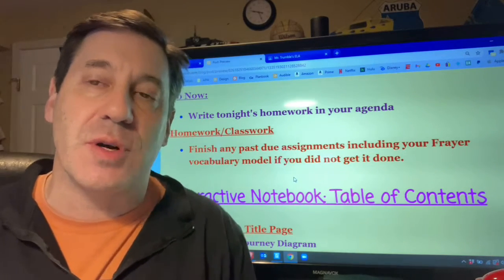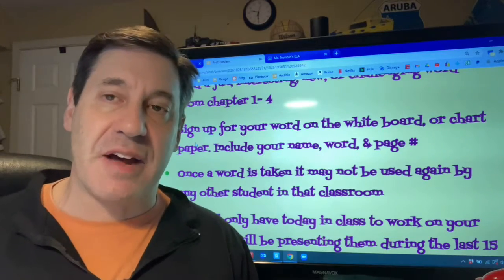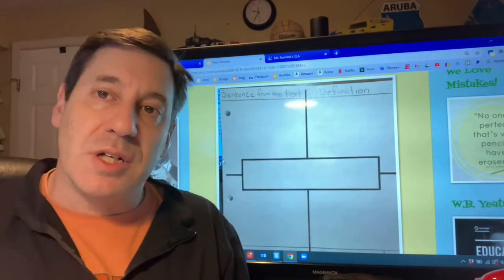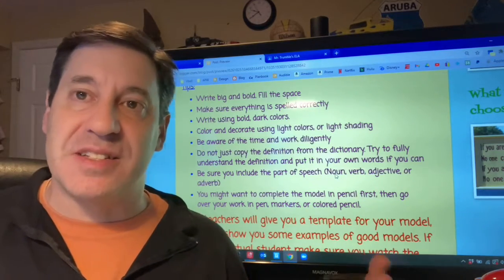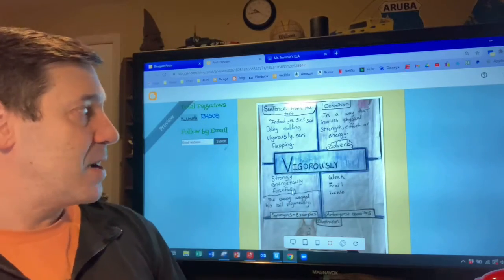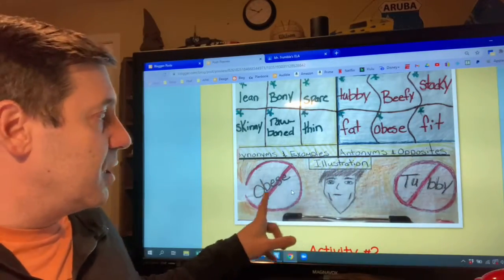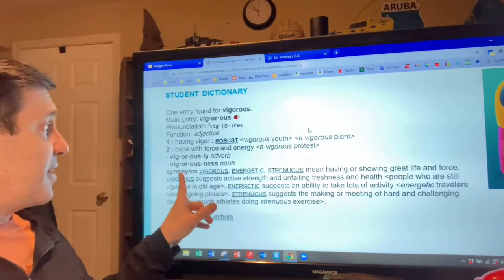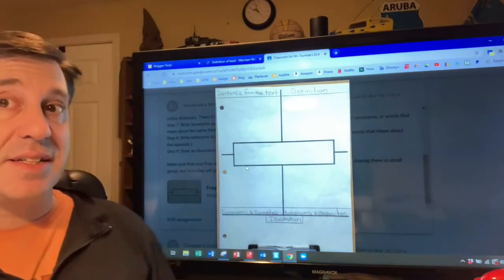Day 93: Vocabulary Models